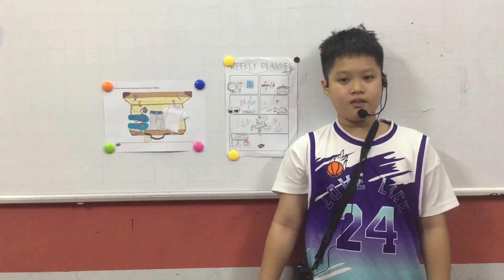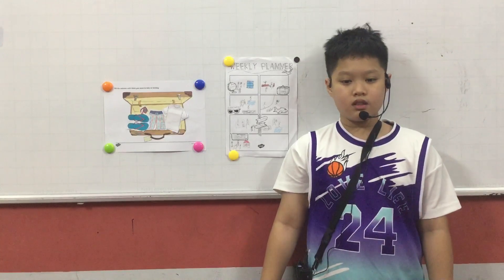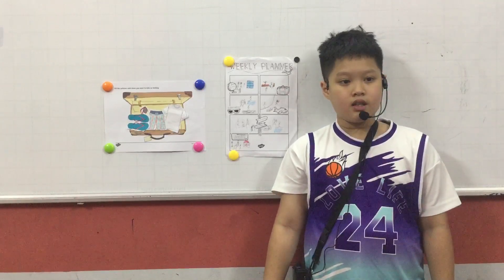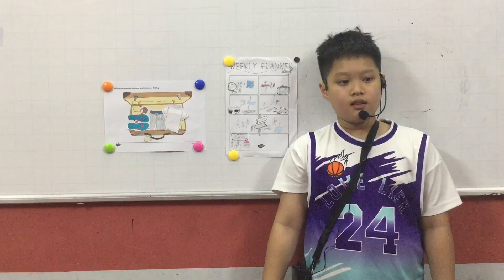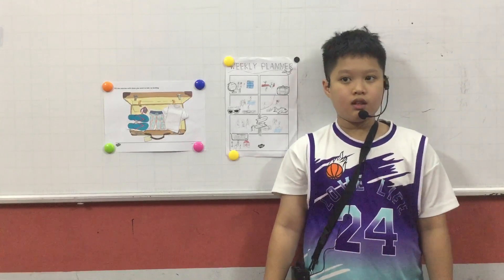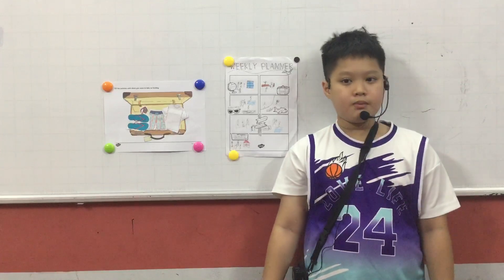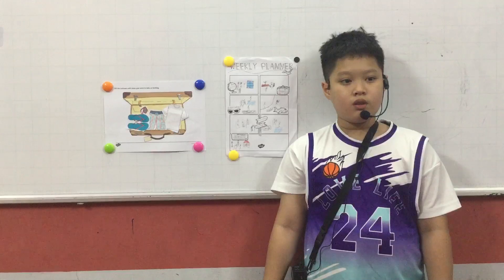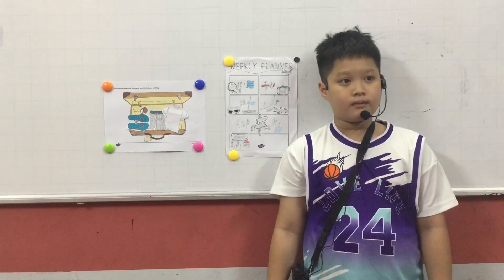CEC VQ2 | ES3T | BONUS SCHOOL TRIP | GIA HƯNG